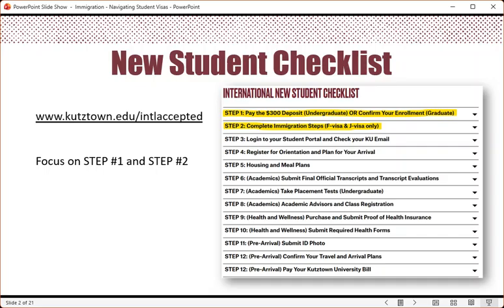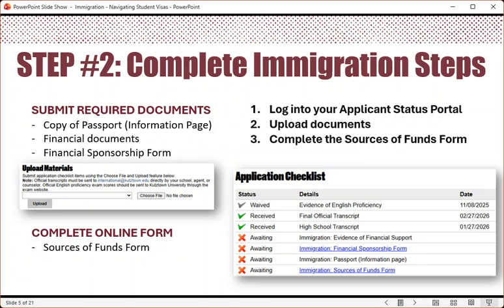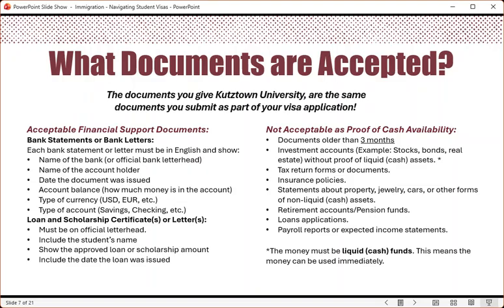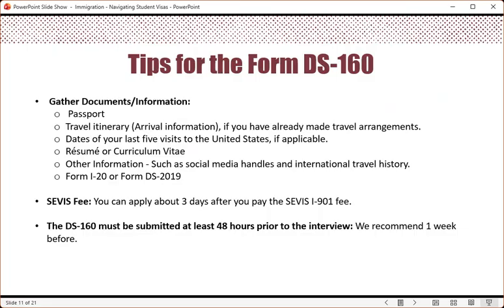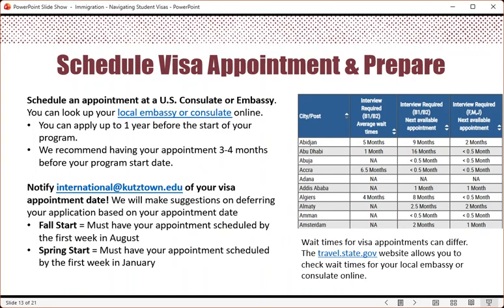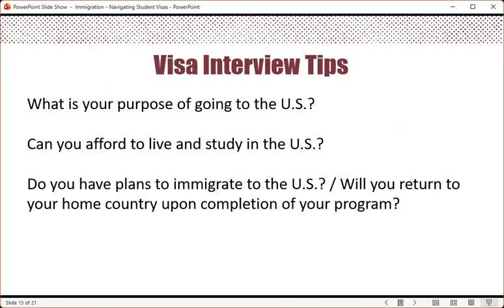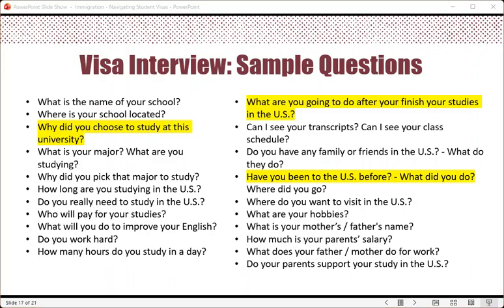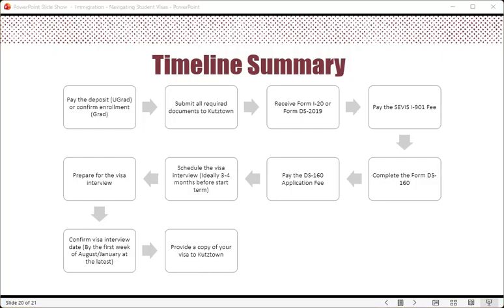Navigating Student Visas with Kutztown University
Hear from Dr. Christina Kinney on how an international student can apply for an F-1 or J-1 visa for Kutztown University.